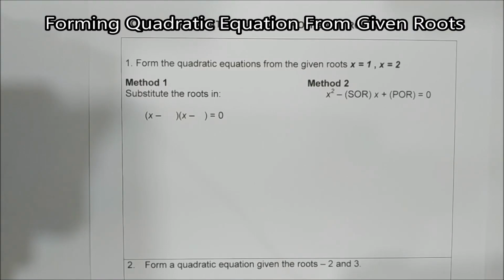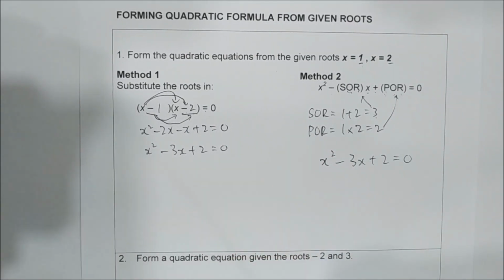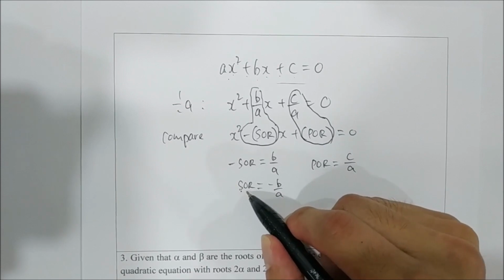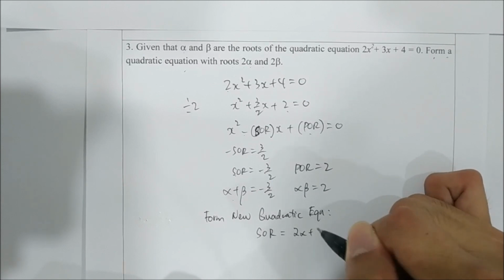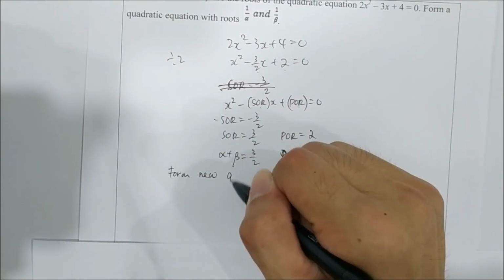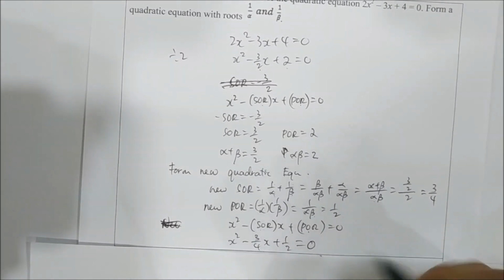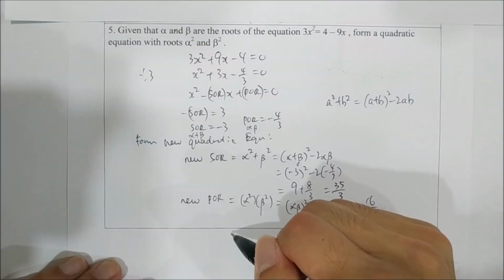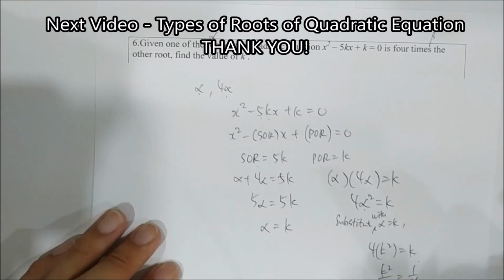SPM Add Maths F4 chapter 2 Forming Quadratic Equation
04:03 You may skip the basic example questions from here.

My videos will mostly be 2 parts, first part is the very basic example questions on the topic and the second part will show you the more challenging ones.